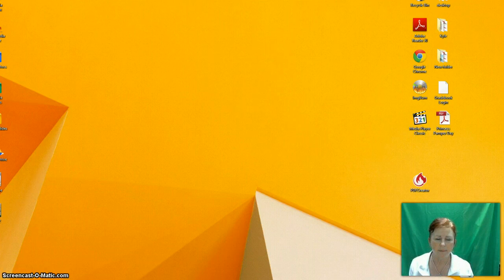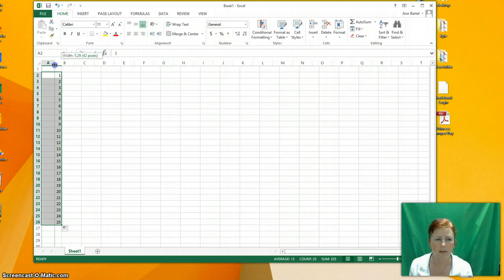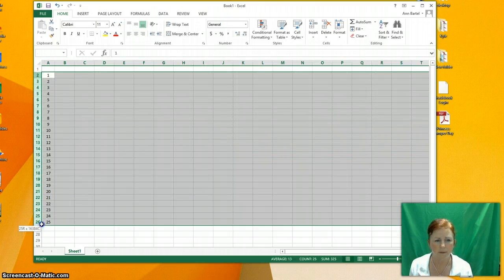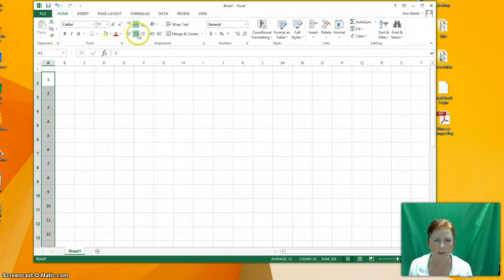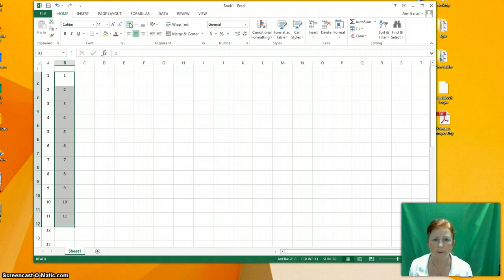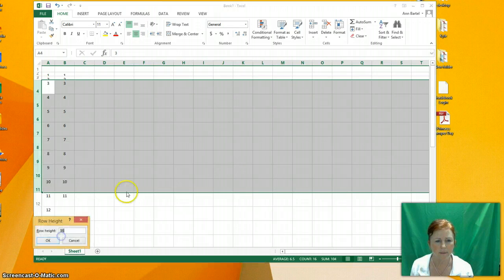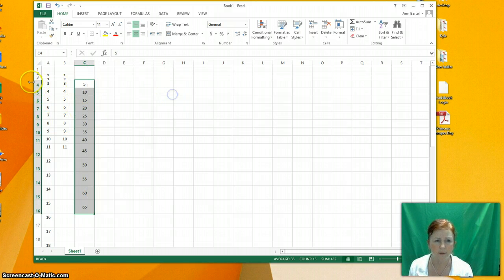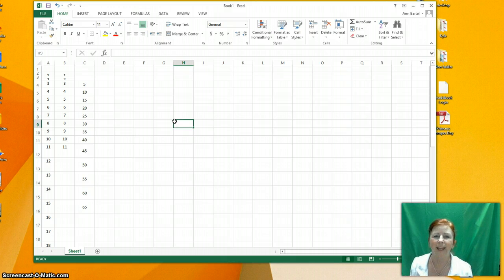T.M.T.T. Excel part 1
This session is an intorduction to excell formating cells